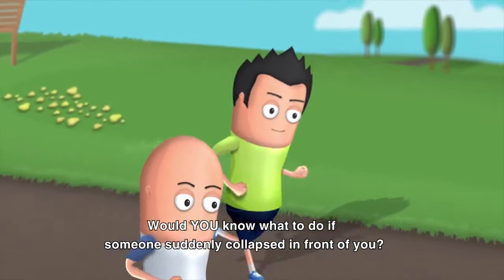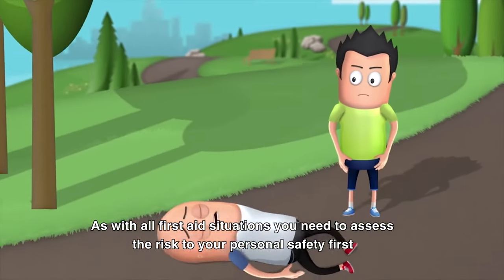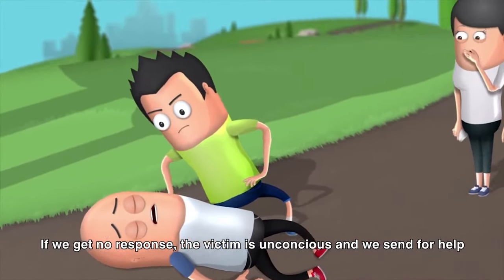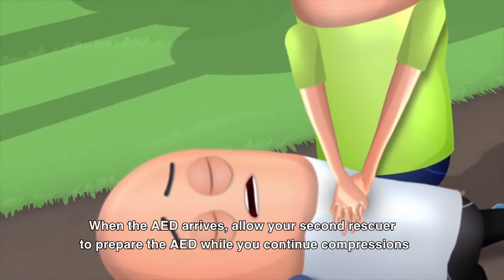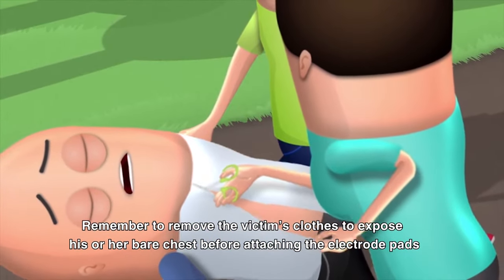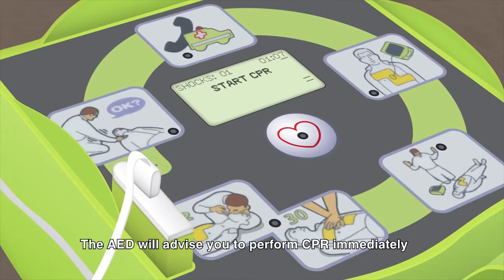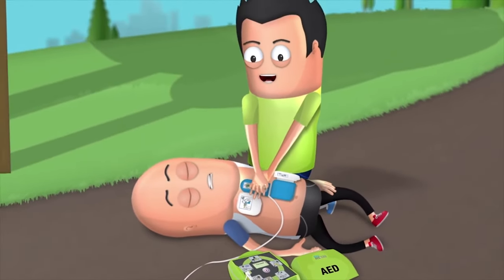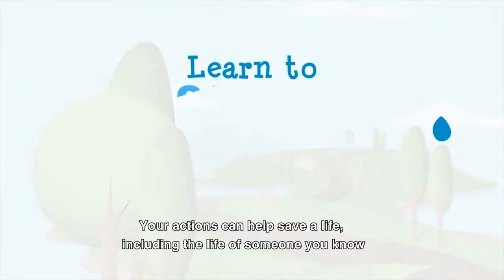How to Respond to Sudden Cardiac Arrest - Leader Healthcare